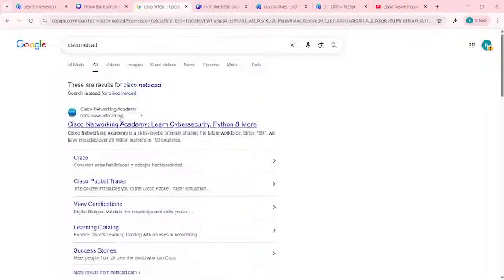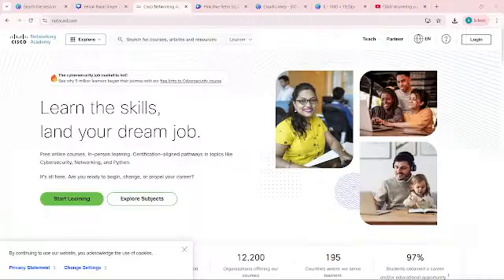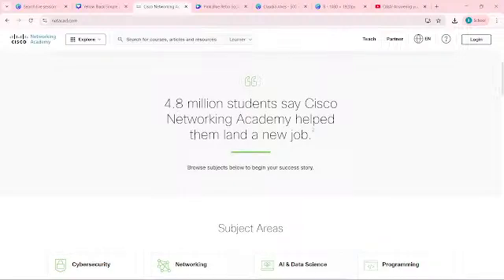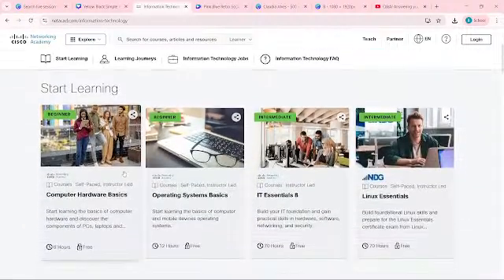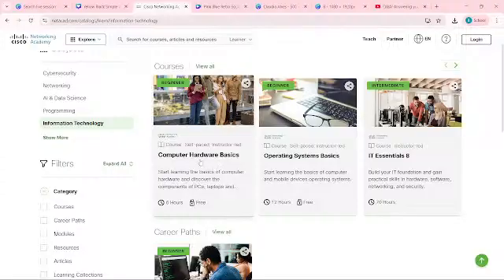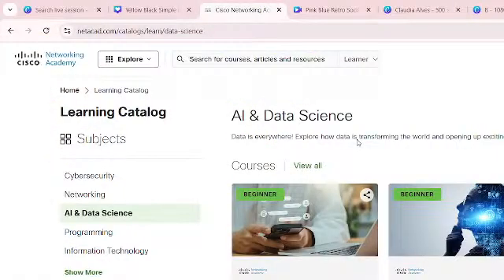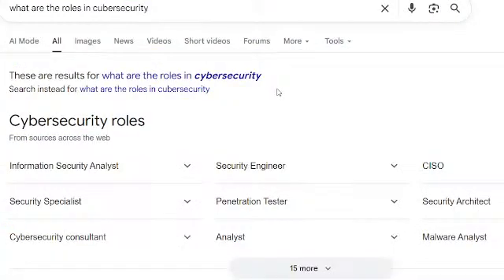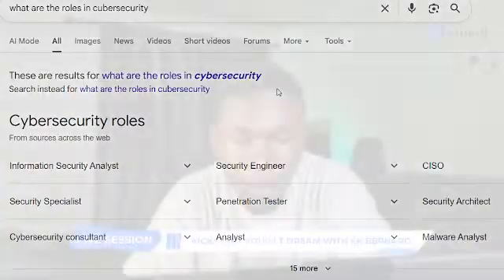I.T. Career Roadmap: How to Start Your I.T. Journey Successfully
Starting doesn't mean at a snail pace and you don't need to crawl even though you're just starting out as a beginner in I.T.
This is a Q&A session for students who want to start I.T in Ghana